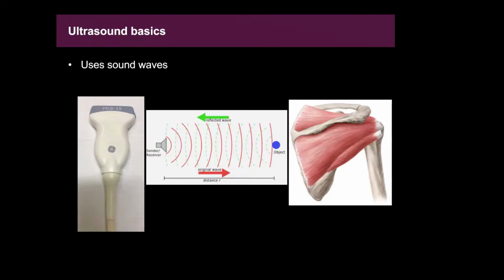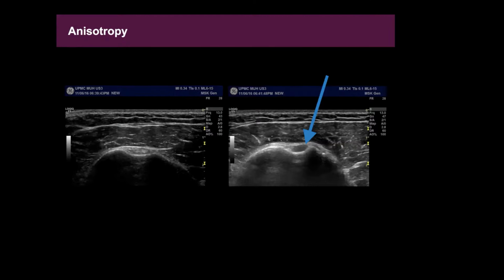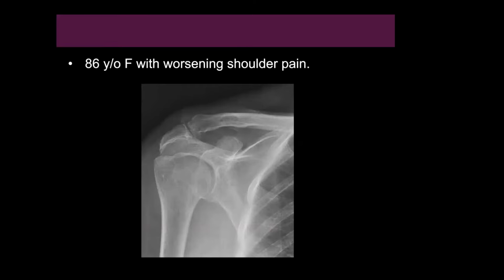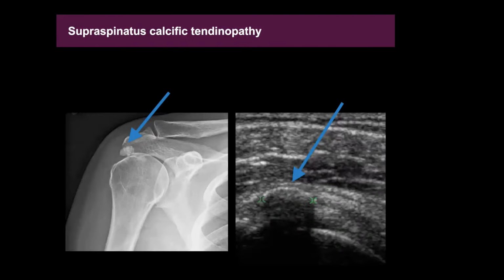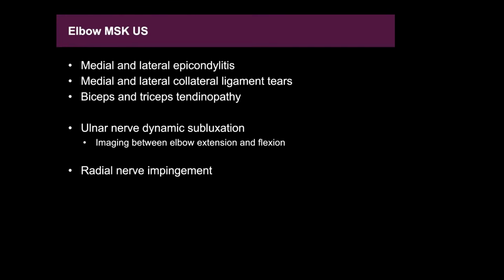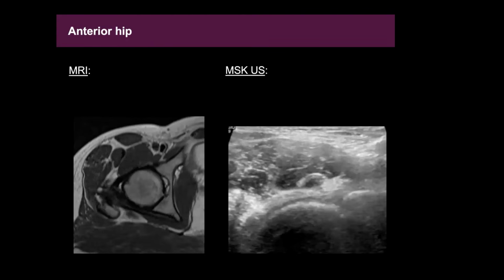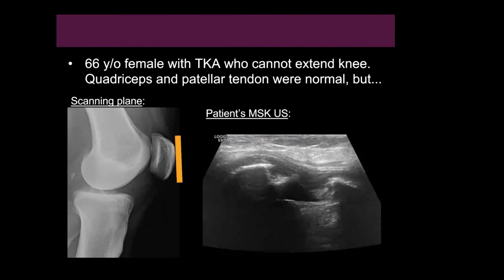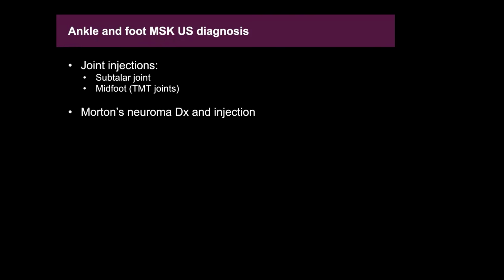Musculoskeletal (MSK) Ultrasound Basics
MSK (Musculoskeletal) Ultrasound Basics presented by Dr. Gene Kitamura, MD during our POCUS conference.